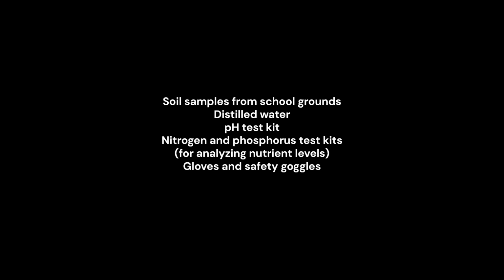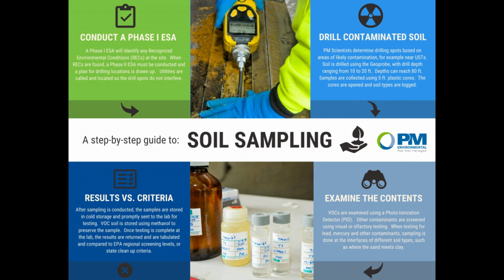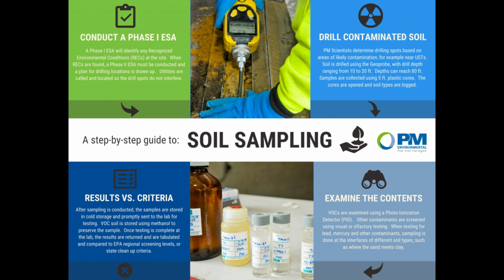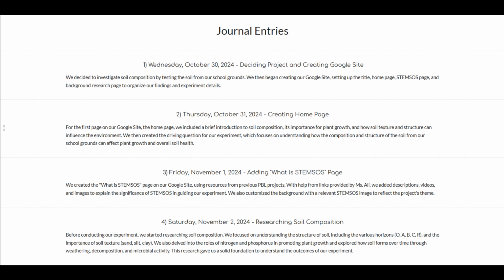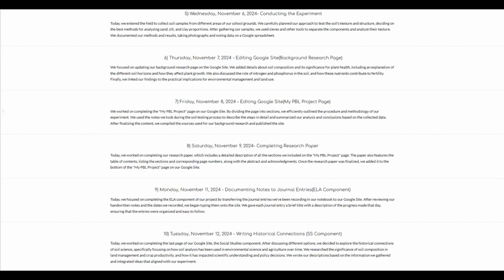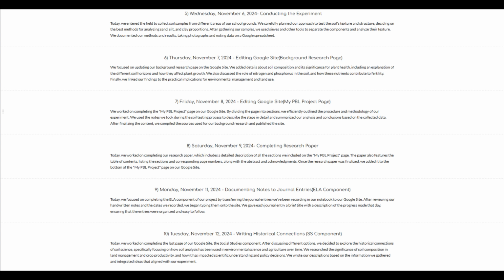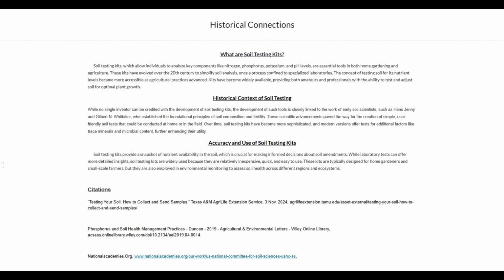Soil Composition Lab - STEMSOS PBL Level III Project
In this experiment, we took a sample of soil from our school compound and tested the constituents to establish the structure. We tried knowing the textural constituent composition of the soil through the proportions of sand, silt, and clay and tried finding out how it would affect plant growth. This experiment further elucidated the process of soil formation, elaborating on how the preponderance of factors such as weathering and biological activities influenced the development of soil over time. Research into this aspect is very relevant to understanding soil properties and ecosystem health.